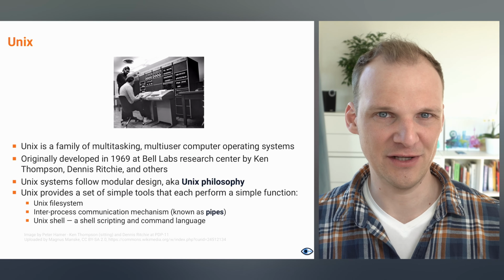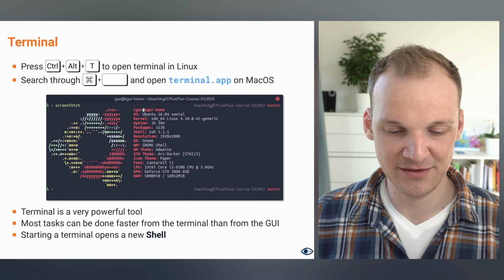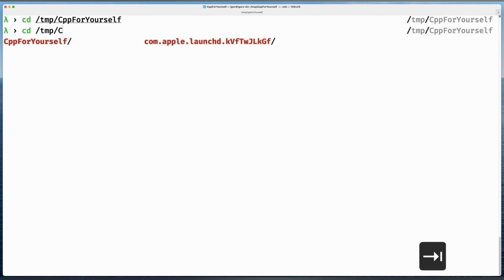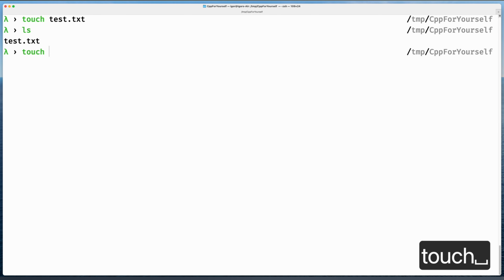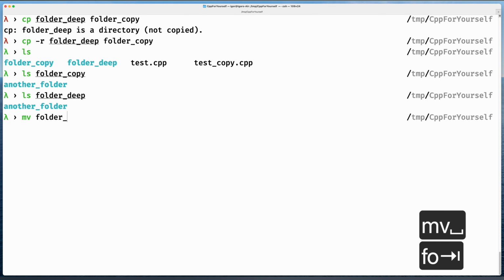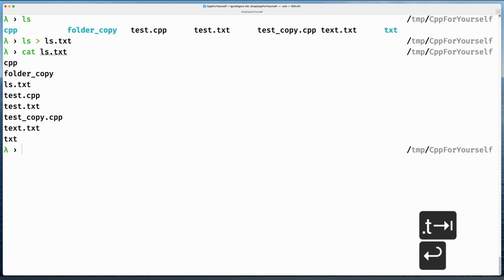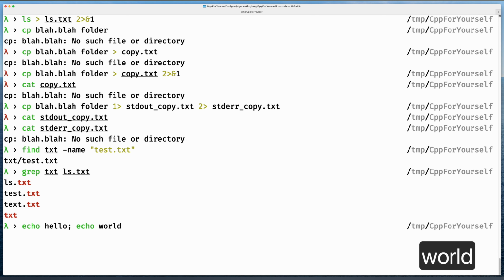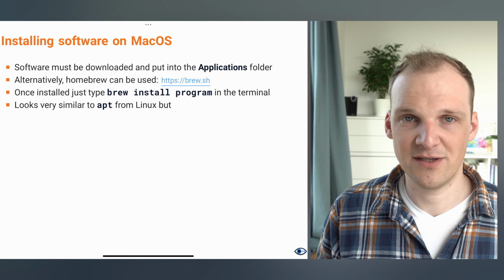Terminal + shell = ♥️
Working with the terminal effectively is a must when doing programming professionally. It will be asked as a necessary skill in most job interviews and it really is a skill that makes one much more efficient in the mundane tasks that fill our time at work. The aim of this video is to set you on a journey to get to know and love you terminal. 😉

- Start a FREE Amazon Prime membership (DE)

Contents of this video:
00:00 - Intro to this video
00:20 - Why would you care about terminal
01:23 - Short Unix intro
02:30 - Short intro to Linux and MacOS
04:05 - Short Linux filesystem overview
08:08 - How to open a terminal
09:20 - Unix shell intro
10:33 - Shell variables (export, echo, different quotes in names)
13:10 - Working direction (pwd, cd)
14:22 - Using tab to complete commands
15:30 - Special shell variables
17:35 - Understanding paths
18:37 - Structure of unix commands + using help with commands
20:55 - Creating and manipulating files and folders (ls, touch, mkdir, rm, cp, mw)
29:40 - Special folders and placeholders
33:30 - Standard input and output streams
40:23 - Working with files (cat, find, grep)
42:10 - Chaining commands (semicolon, "and" and "pipe" operators)
45:44 - Canceling commands (kill + htop)
47:12 - History of commands
48:25 - How to install software
49:30 - Outro